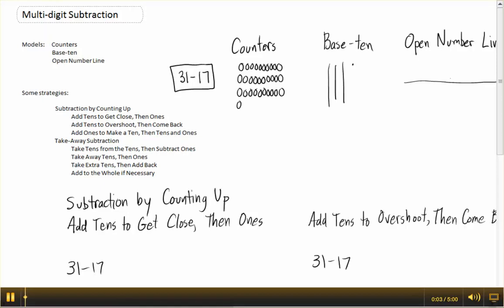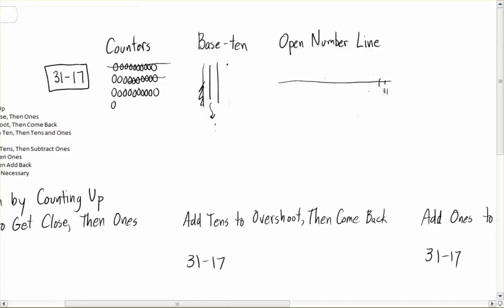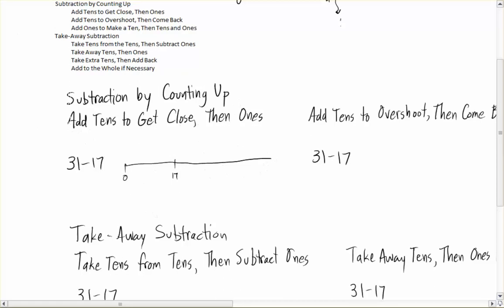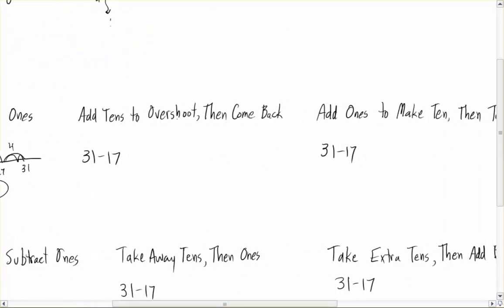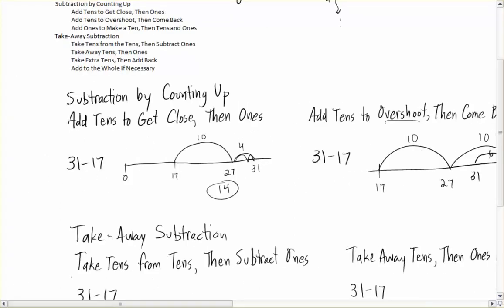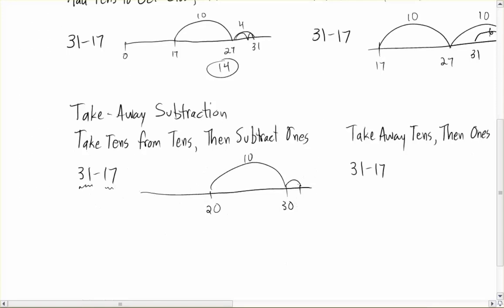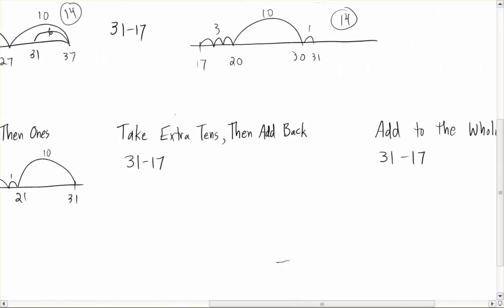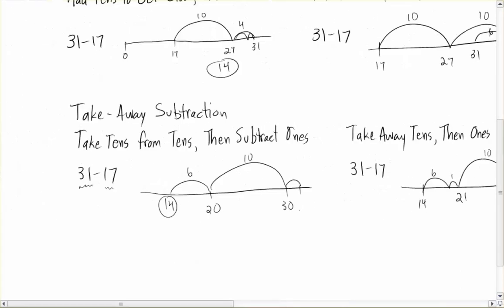Multi digit Subtraction Models and Strategies